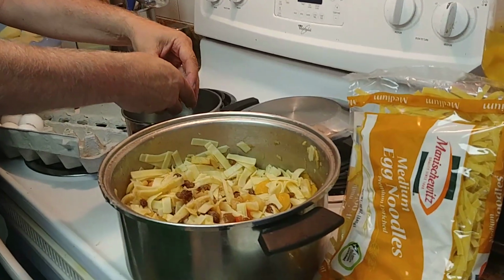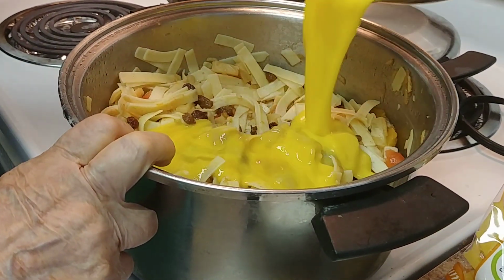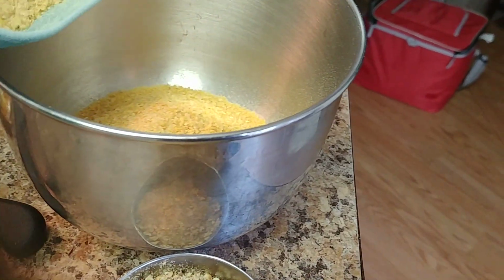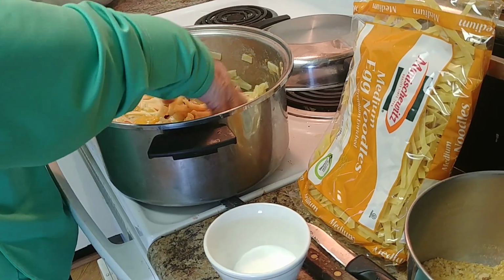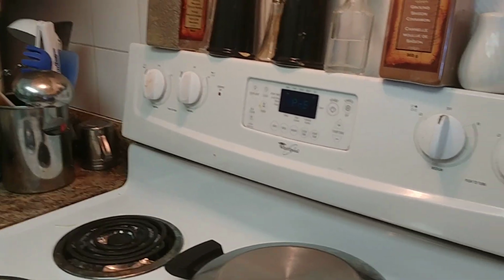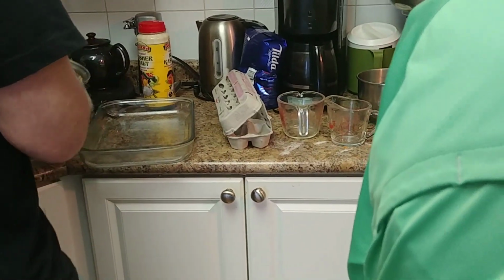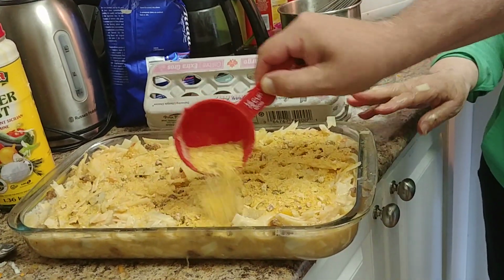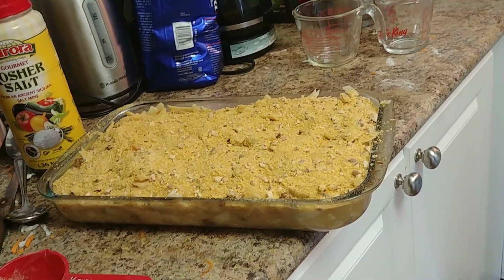Lokshen Kugle Recipe - Noodle Pudding By Risa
PLEASE SHARE MY CHANNEL AND WEBSITE WITH YOUR FRIENDS, FAMILY MEMBERS AND ANYONE WHO IS ON A HEALTH JOURNEY TOO!

AND JOIN MY FB GROUP CALLED WEIGHT WATCHER TIPS AND RECIPES BY RISA FOR MORE INSPIRATION AND MOTIVATION!